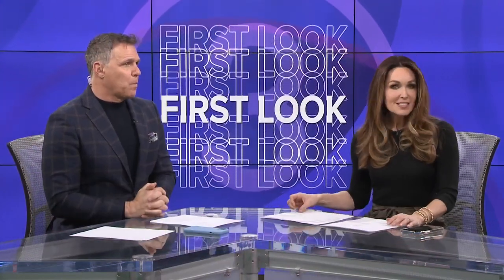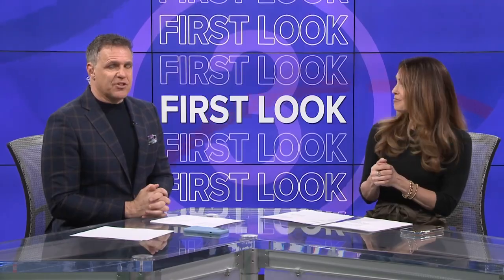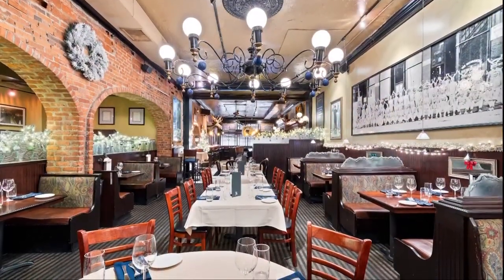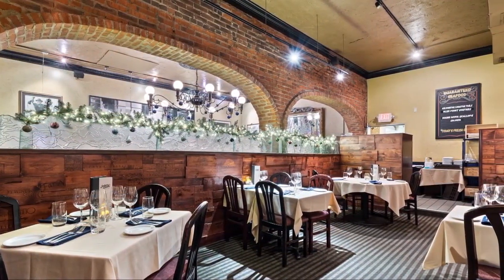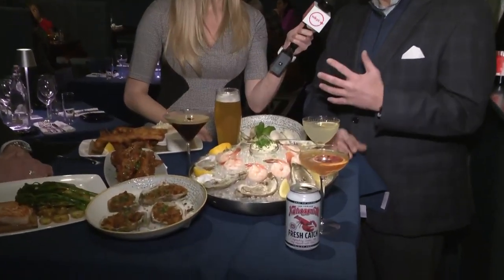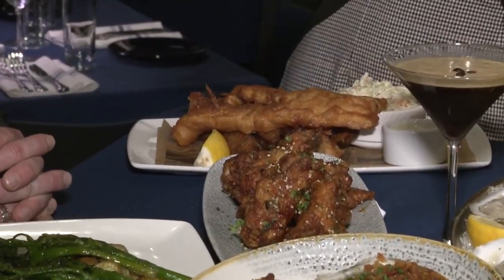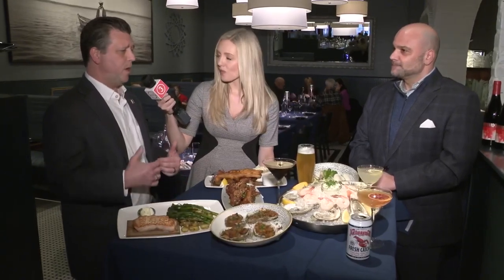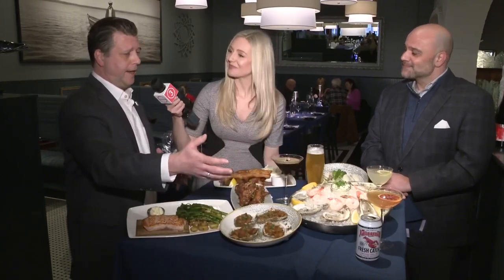Salmon Dave's revamped décor and menu showcases its "coastal comfort" vibe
A Rocky River staple has reopened its doors, following a transformation that stays true to its roots in the Old River District of the Cleveland suburb.

Salmon Dave's has become the best version of itself, revamping its décor and menu to match its easy-going vibe created with incredible talent behind the bar and in the kitchen, as explained by Rosewood Grill managing partner Chris Kneeland.

"We've slowly morphed into Coastal Comfort over the years and felt the time to make a change was right," Kneeland told me. "It's a more seafood-centric menu with fresh items coming in a lot closer to home."

When it comes to the new items you'll see on the menu, there's a little something for all kinds of seafood lovers.

If you're an oyster lover like me, you have plenty of options to choose from, including freshly shucked Blue Point oysters from the Atlantic Ocean (my personal favorite), Oysters Rockefeller and grilled oysters. "We've doubled down on our oyster selection. It's something we feel we do really well," Kneeland said.